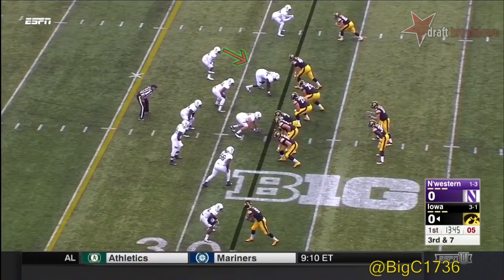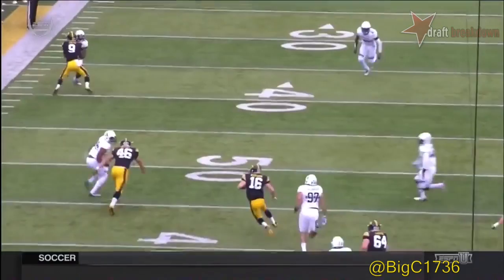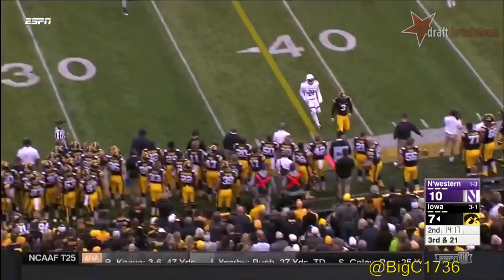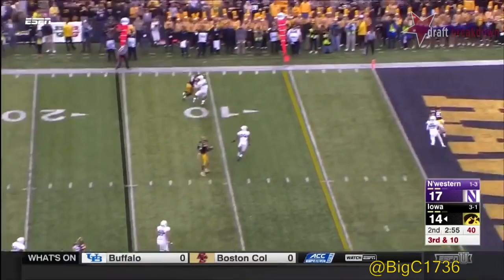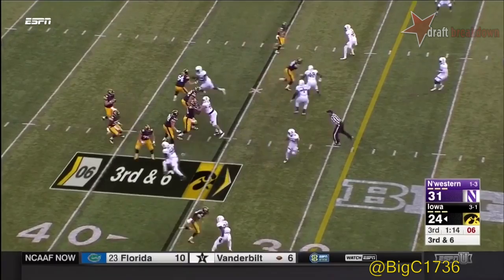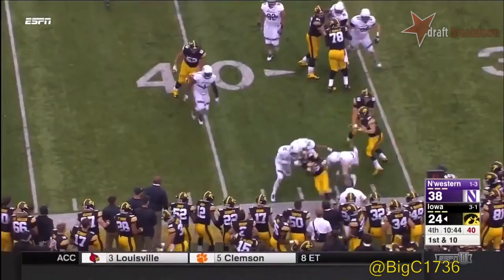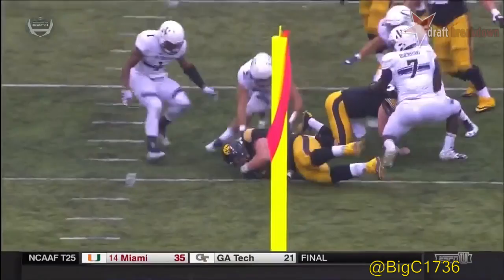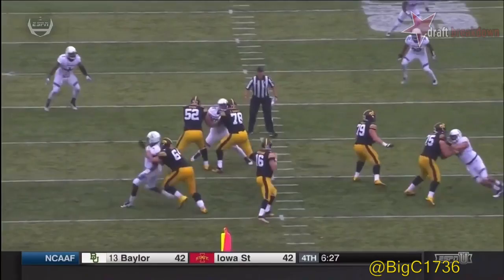Ifeadi Odenigbo vs Iowa 2016